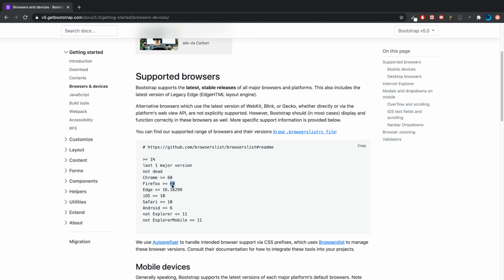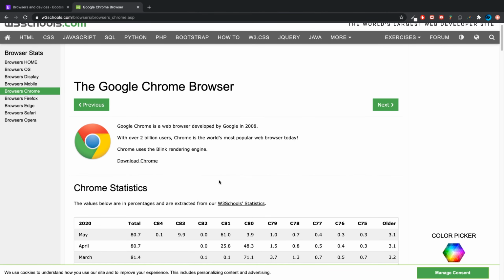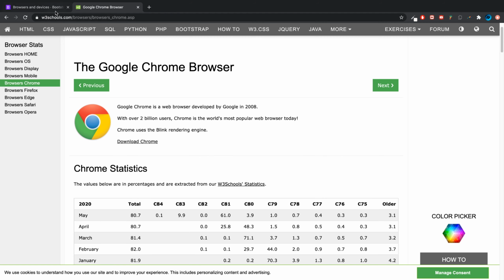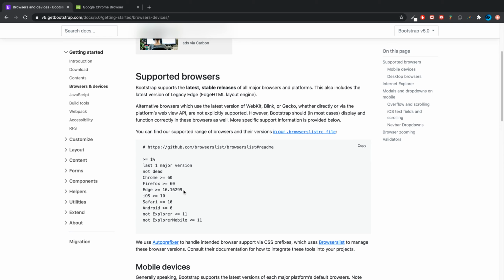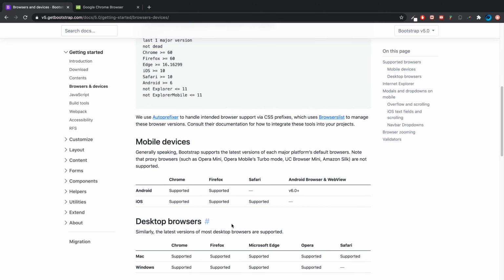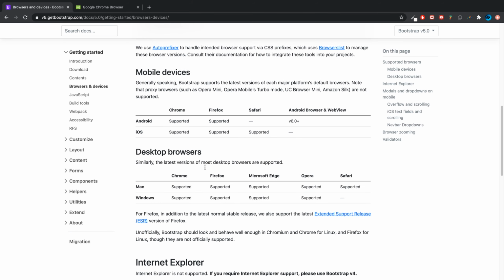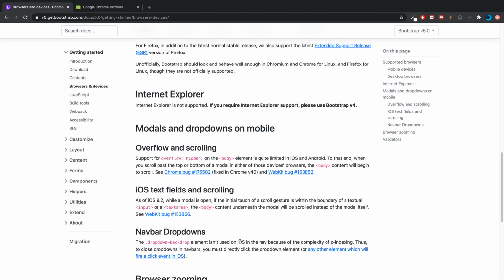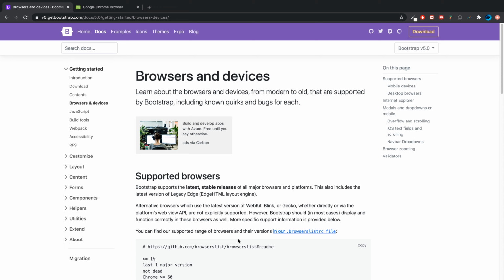Bootstrap 5 Browser Compatibility - Bootstrap 5 Alpha Responsive Web Development and Design